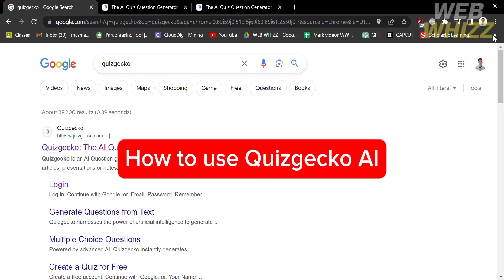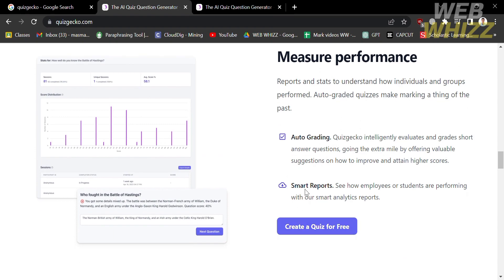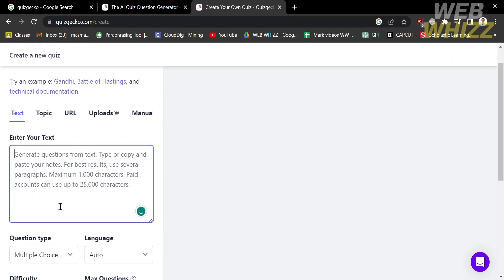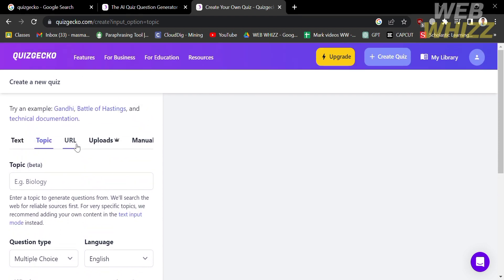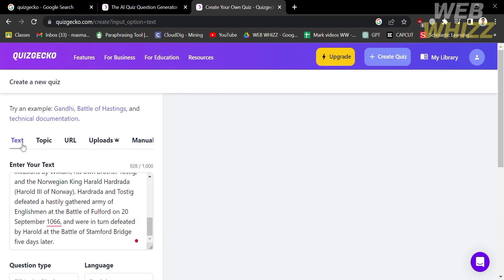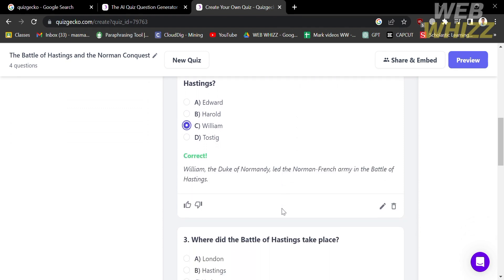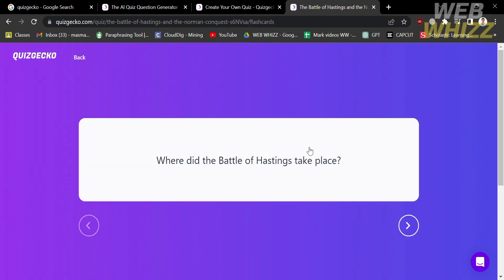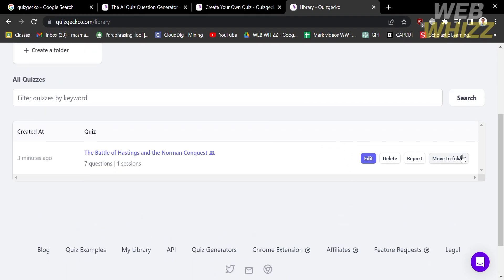How to Use Quizgecko (2025) Quizgecko Ai Tutorial & Review